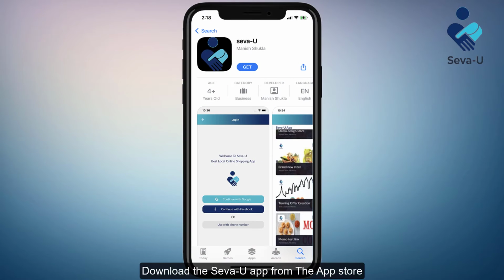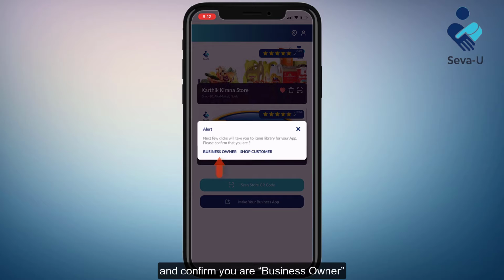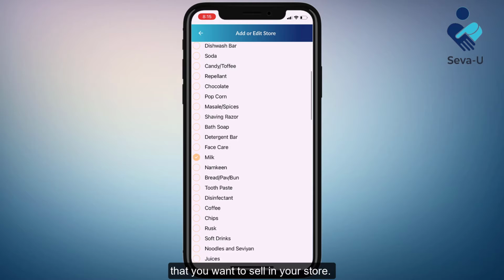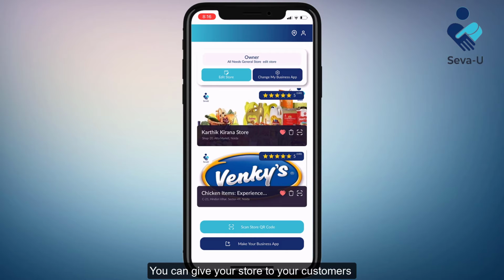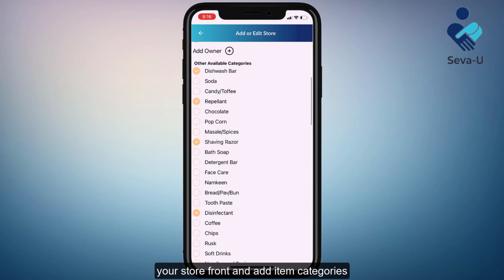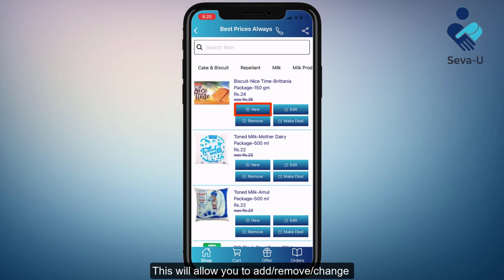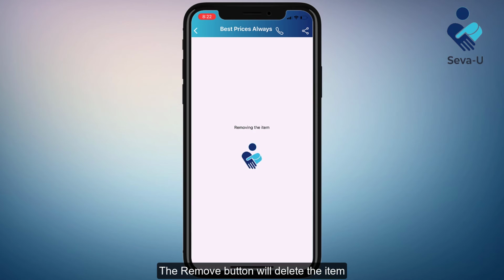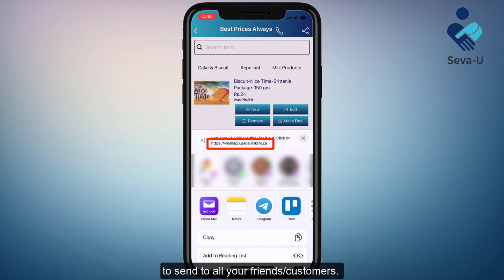Make Your Business Online App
This video wil guide you on how to make your business app in 30 seconds. Its easy to follow navigation will help even the most basic technology user to make this app easily.